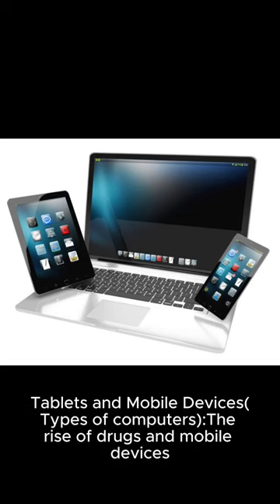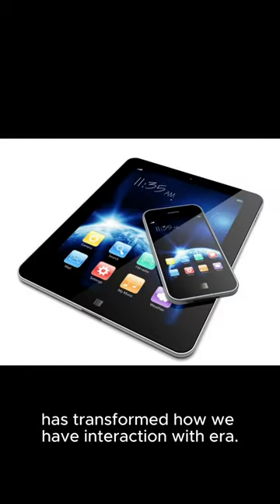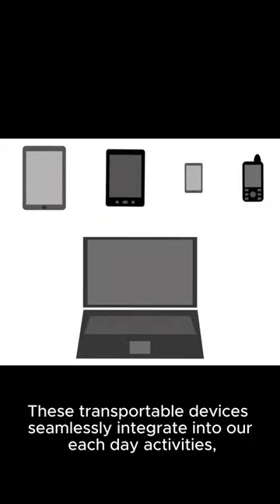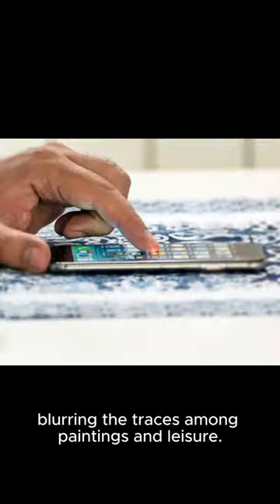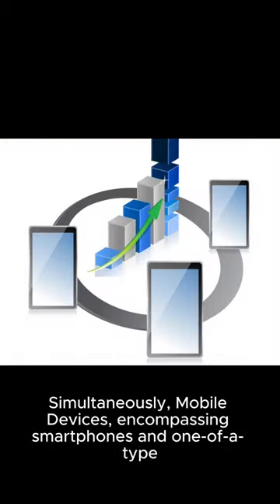Tablets and Mobile Devices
Tablets and Mobile Devices(Types of computers):
The rise of drugs and mobile devices has transformed how we have interaction with era. These transportable devices seamlessly integrate into our each day activities, blurring the traces among paintings and leisure.